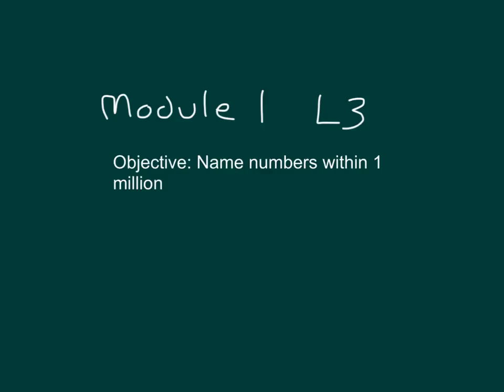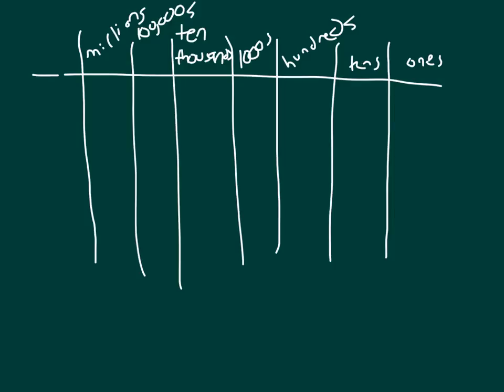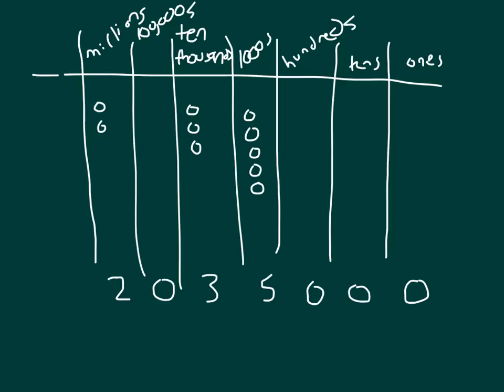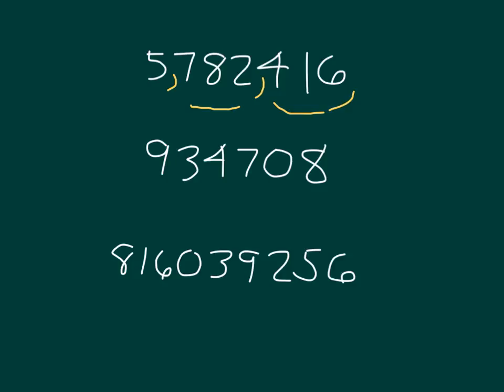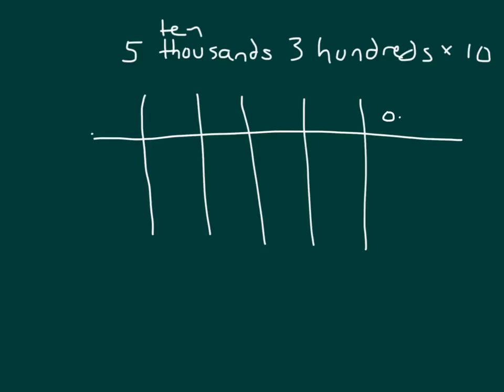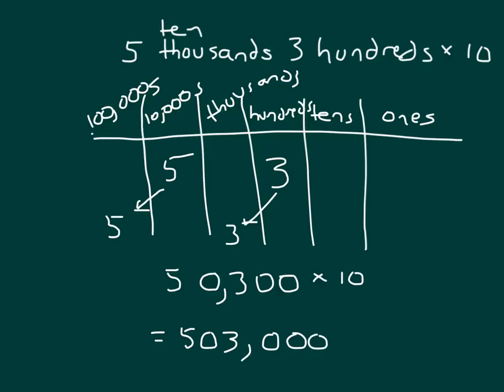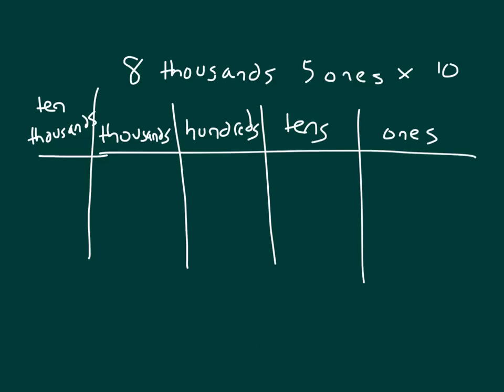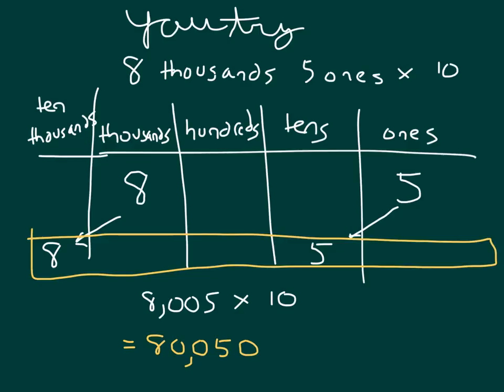Grade 4 Engage NY module 1 lesson 3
Place value to millions place and placing commas in numbers